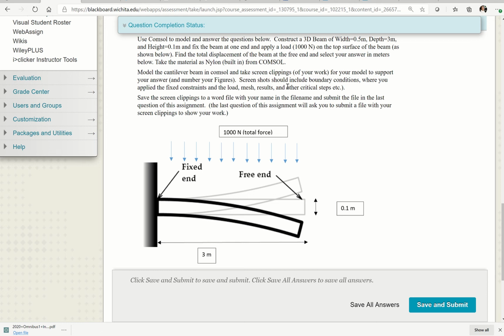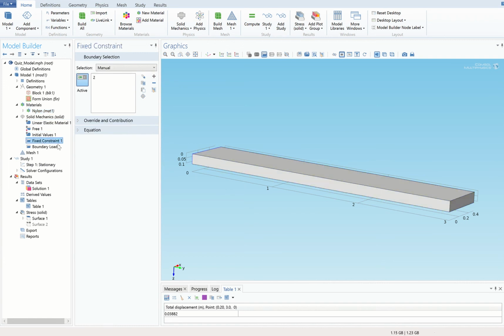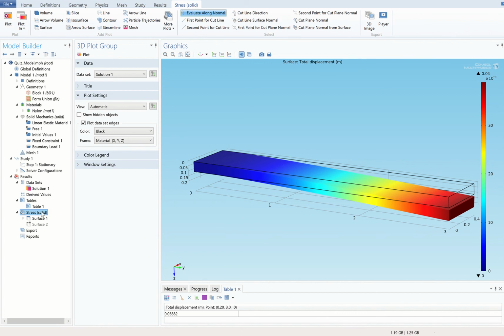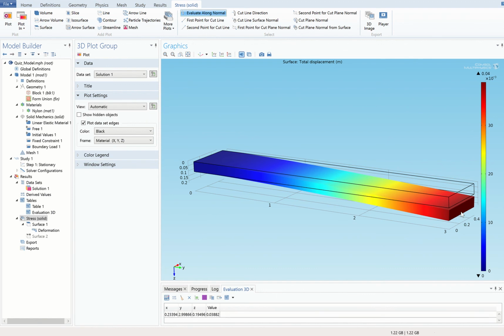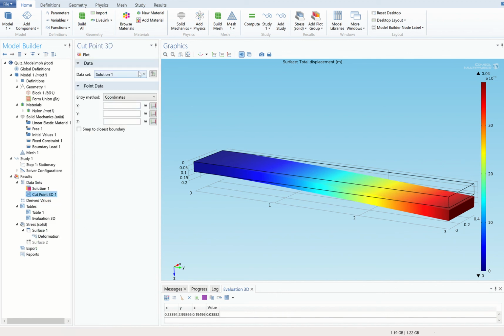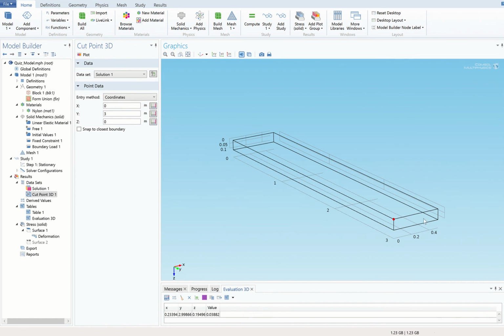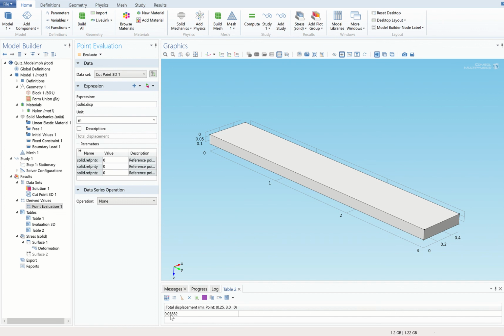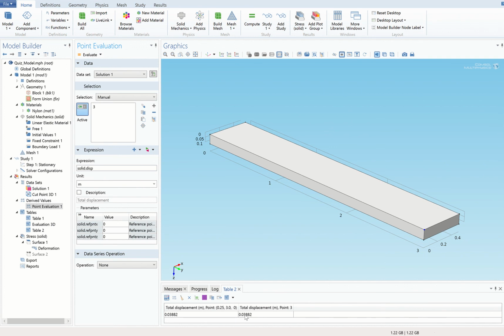Point evaluation and Cut point 3D